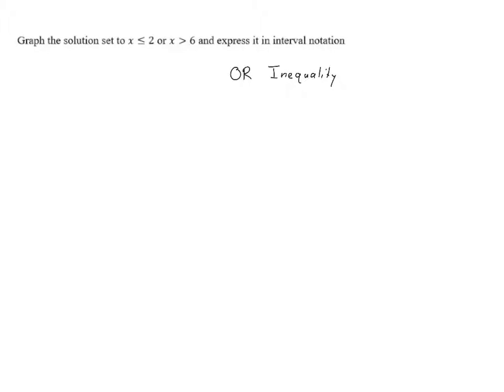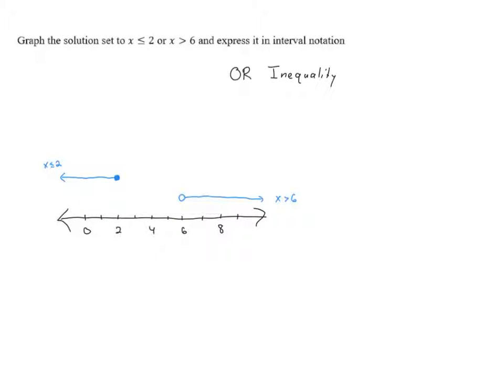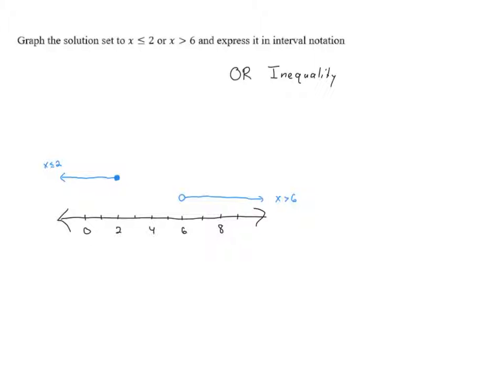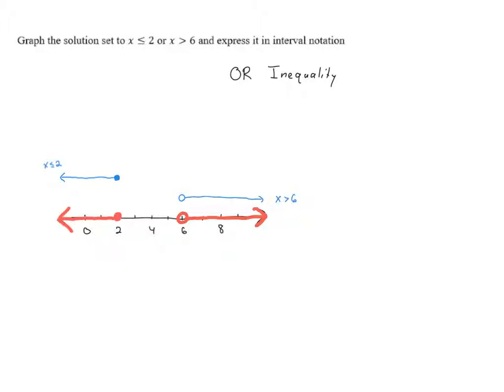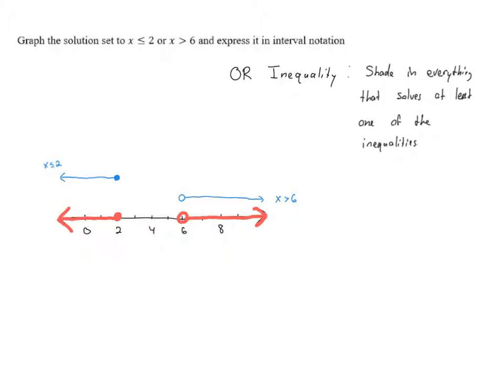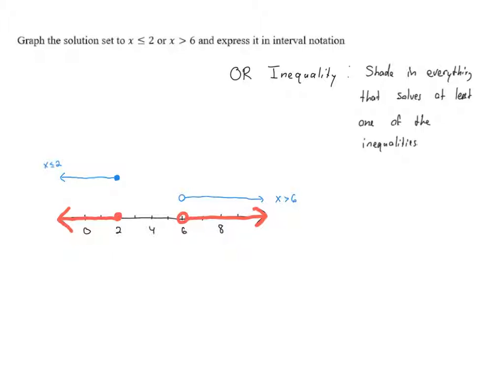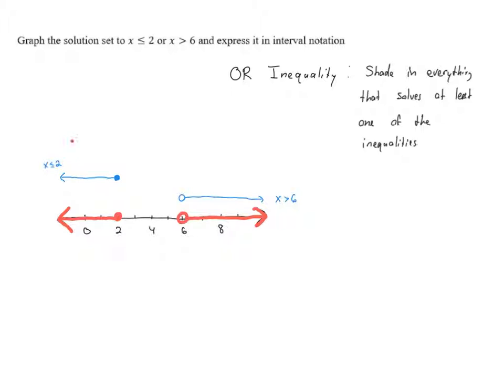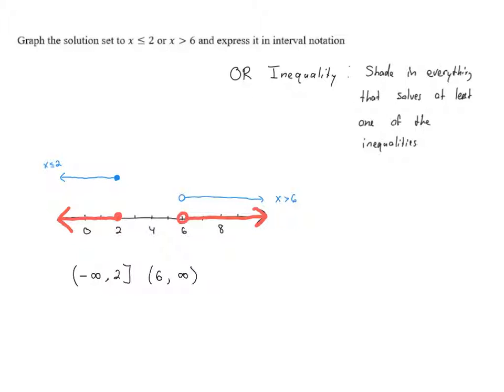Compound Inequalities - Problem 4